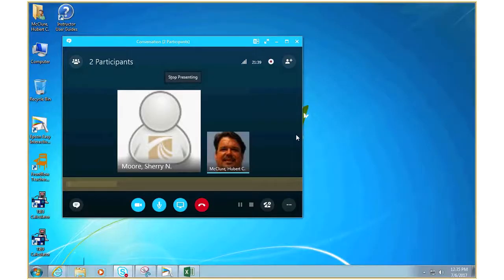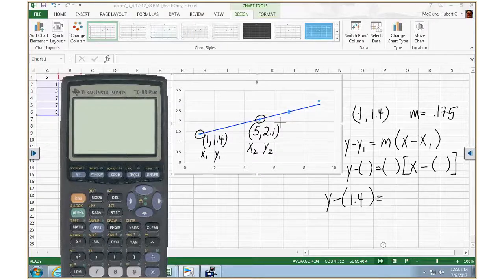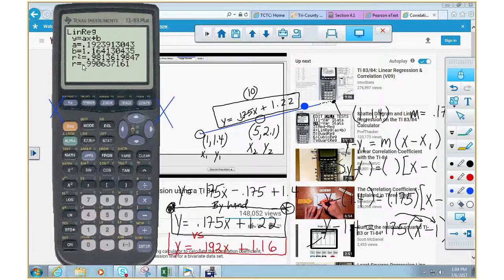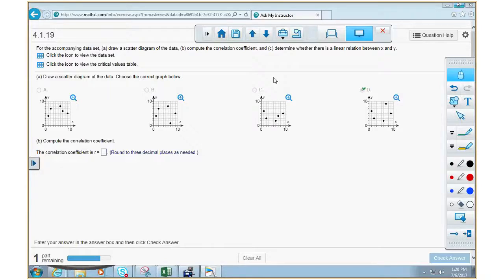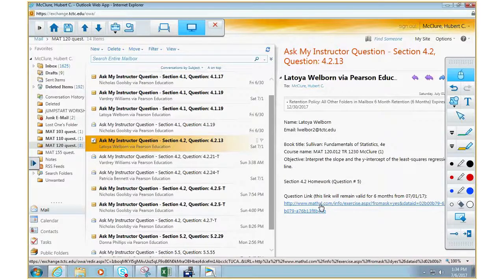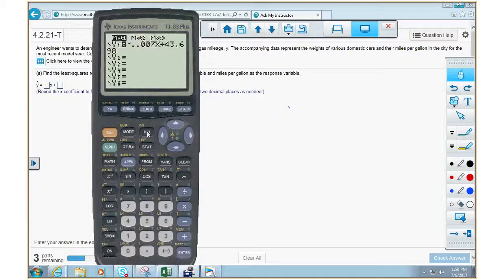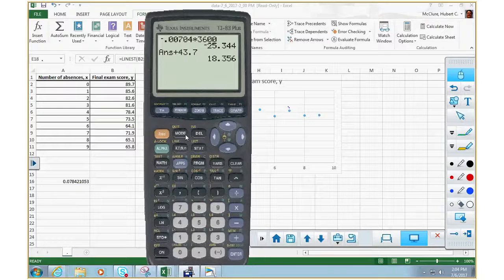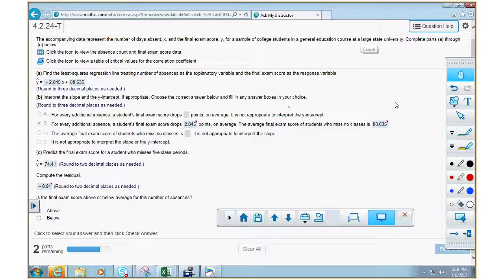Moore, Sherry N , McClure, Hubert C Thursday, July 06, 2017 12 35 45 PM